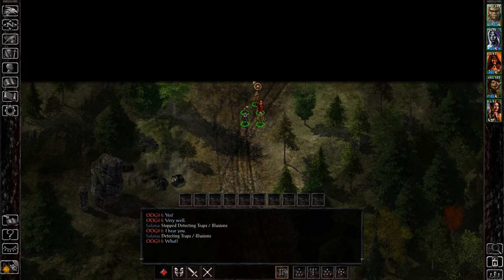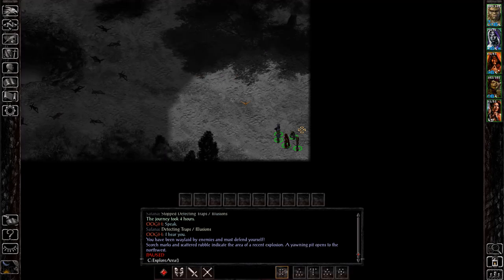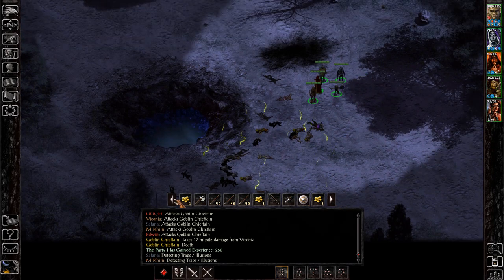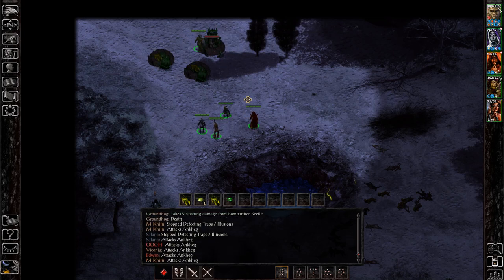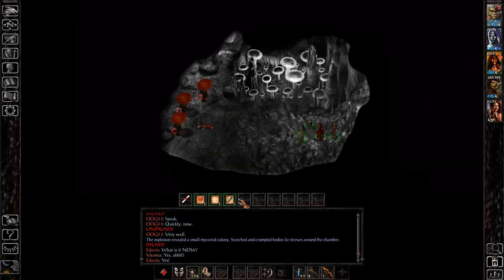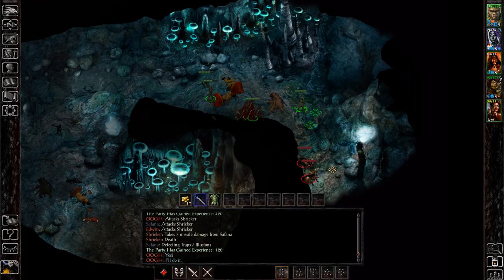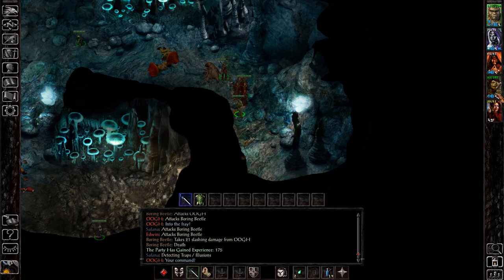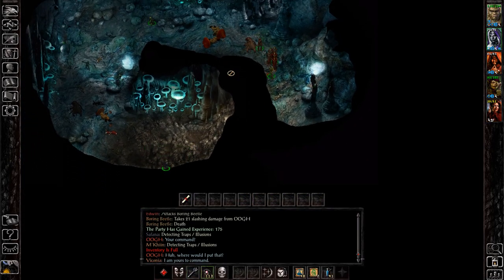Baldur's Gate 1 - How to get Spellbreaker +2 and Elven Chain Mail